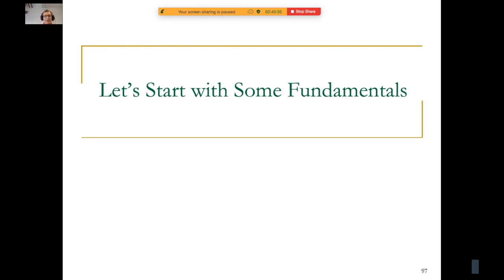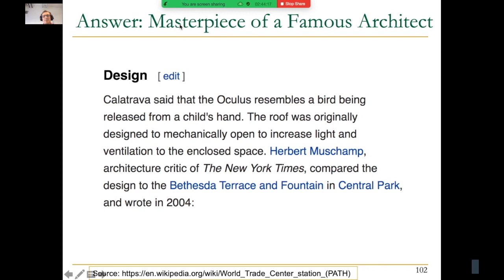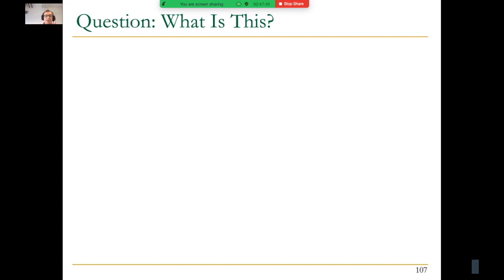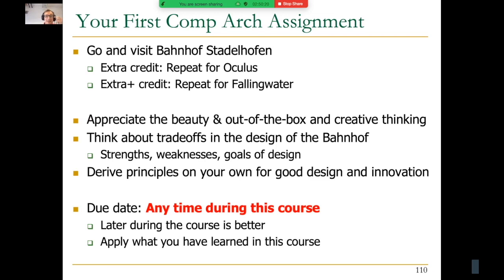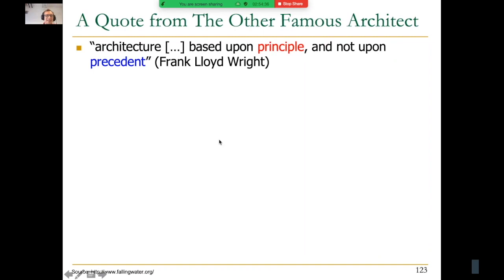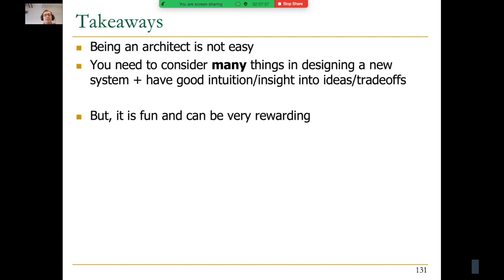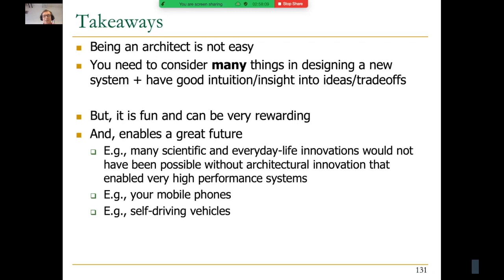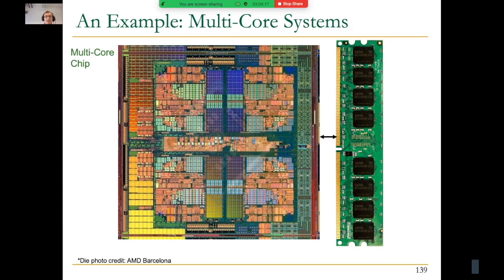Seminar in Computer Architecture - Lecture 1c: Architectural Design Fundamentals (Fall 2021)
Lecture 1c: Architectural Design Fundamentals